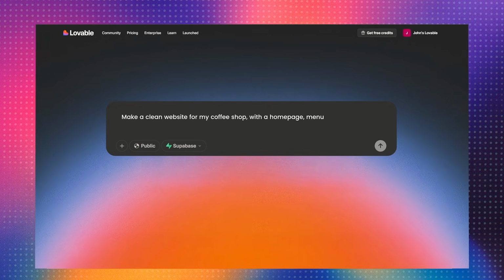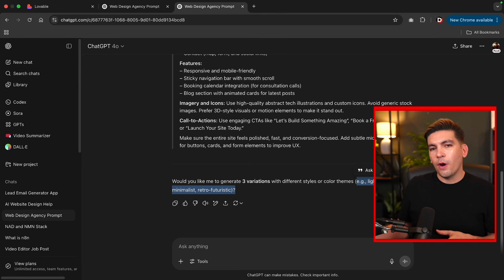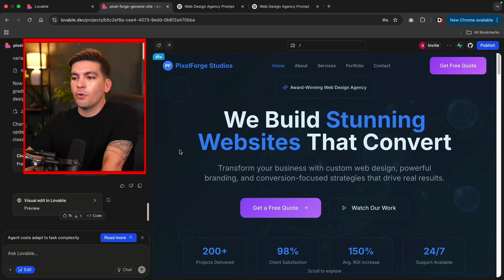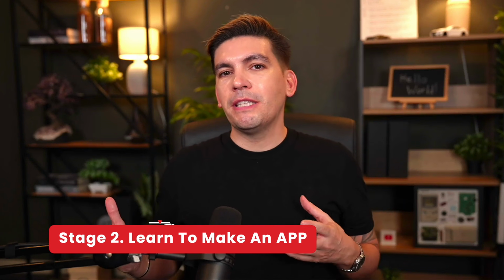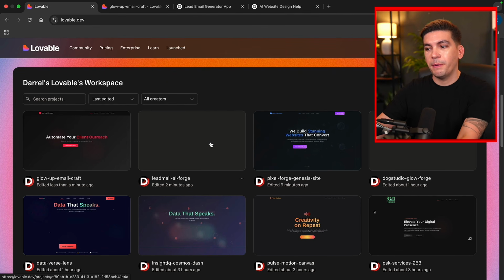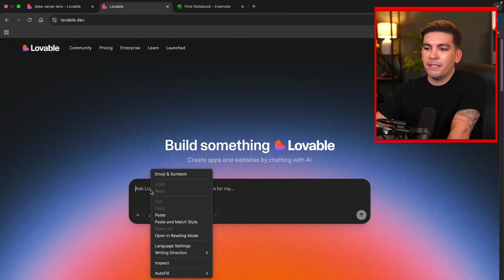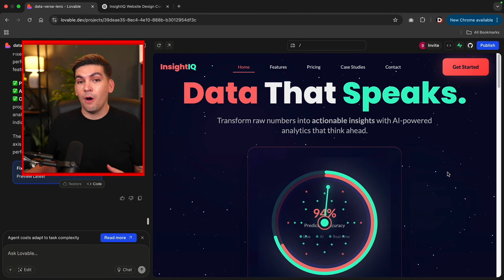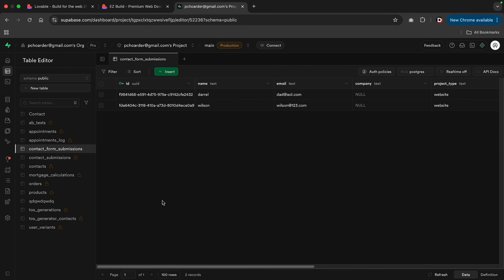Master Lovable AI in 20 Minutes (NEW 2.0 UPDATE)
Demo Projects

In this Loveable AI tutorial, I’ll show you how to build a professional, fully-designed website using AI — in minutes. Whether you're a beginner or an experienced web designer, you'll be blown away by what this tool can do. No coding, no design skills, and no expensive software required. Watch as I test Loveable’s features, generate a beautiful layout, and even download the design to use in Figma or Webflow. This is the future of web design — don't miss it!

Timestamp

00:00 Intro
02:13 Make Website Website
08:47 Make App
11:08 Wordspace And "Remix"
13:41 More Complex Designs
17:49 How To Build A Database